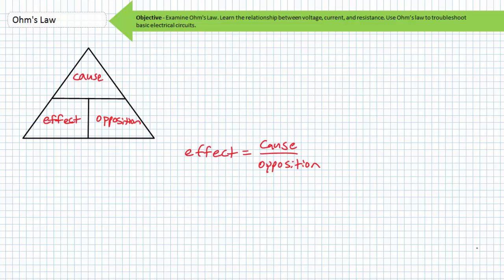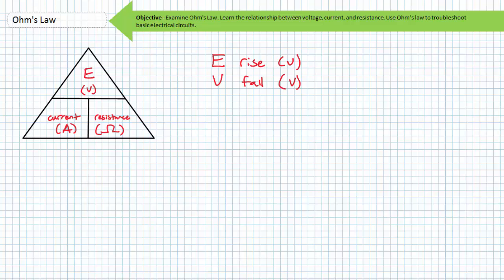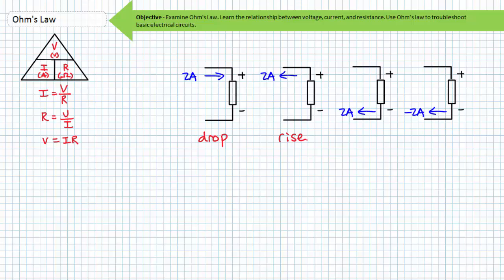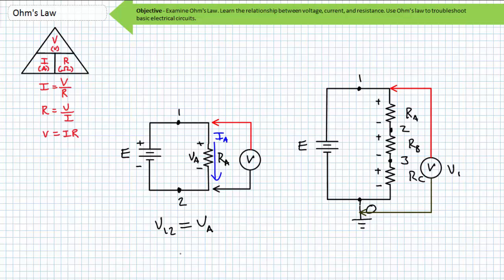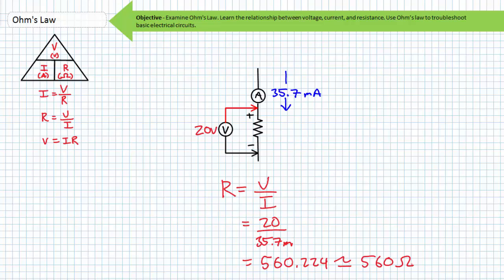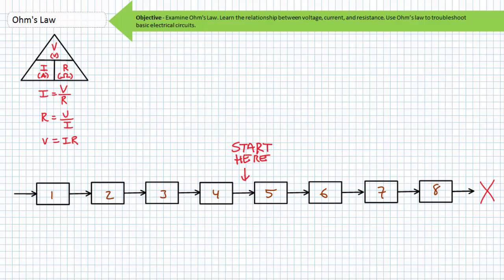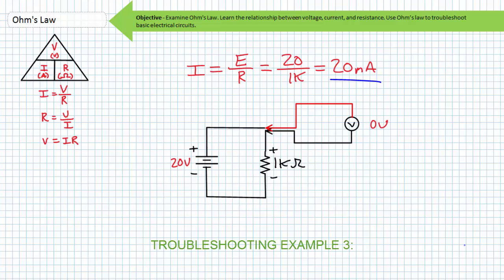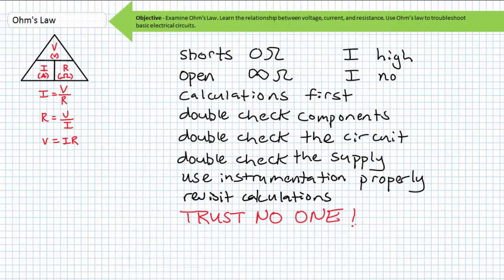DC Ohms Law (OLD LECTURE)